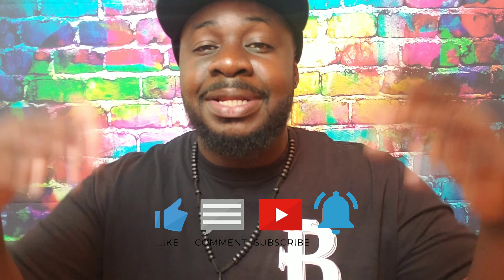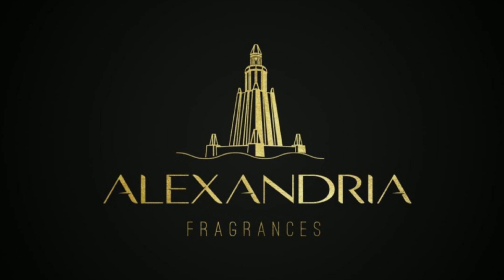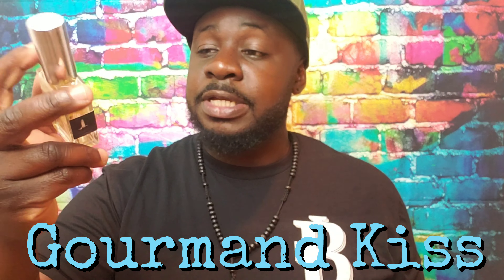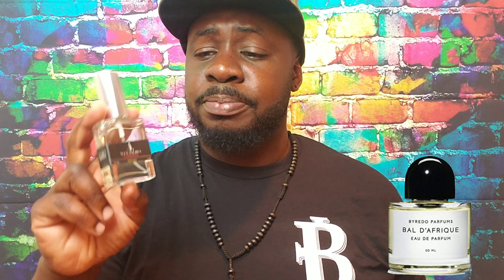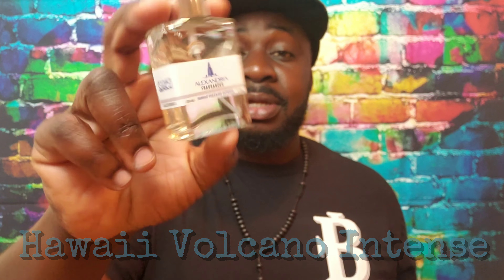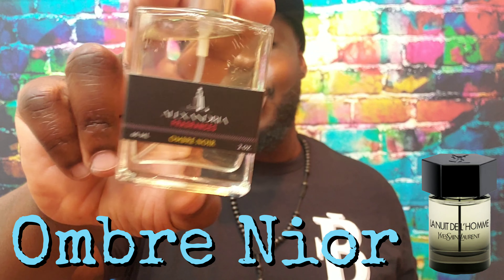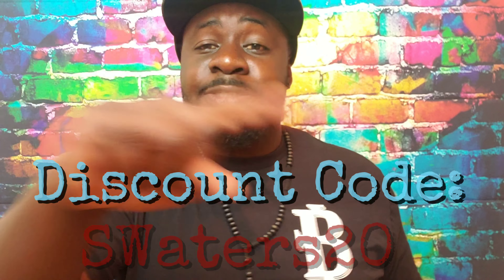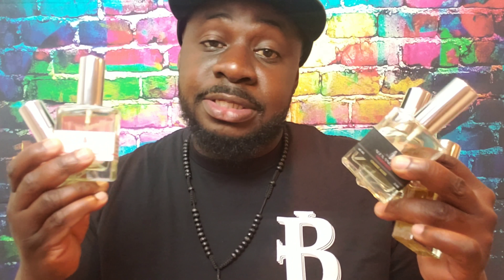Alexandria Fragrances Haul